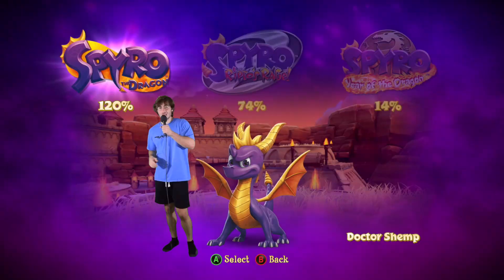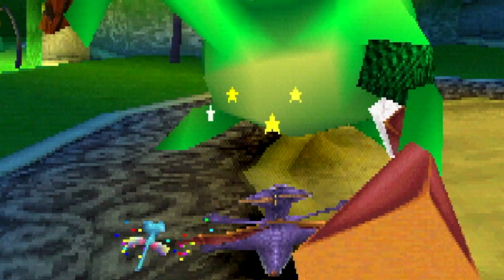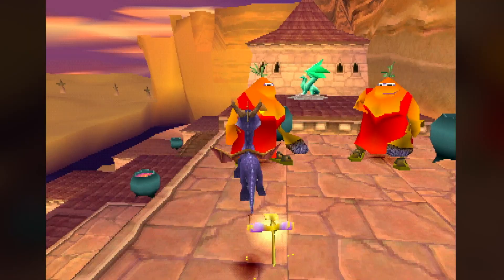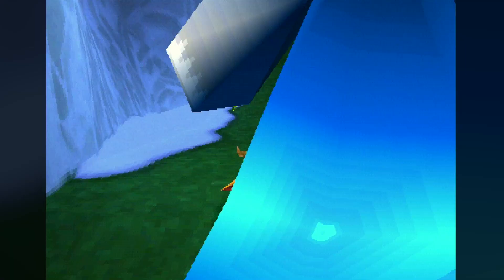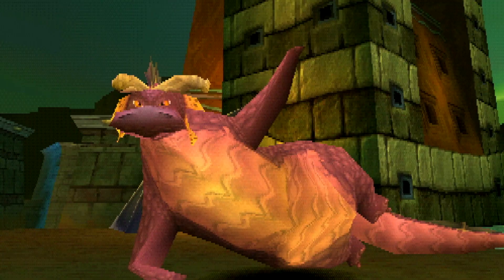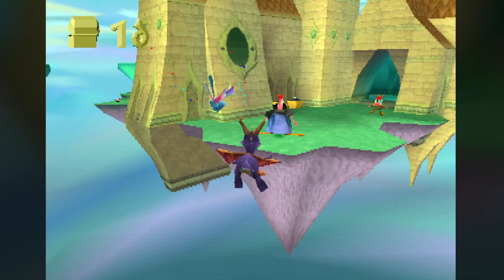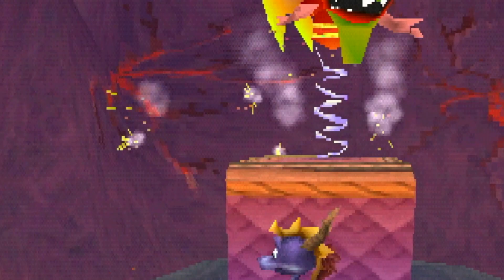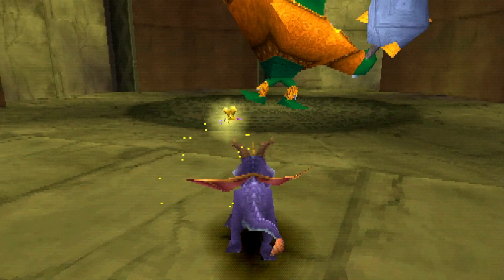The OG Spyro Game will always be AMAZING!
Spyro the Dragon is up there with the best video games of all time, at least in my book. Dr. Shemp is also the best character model to ever exist!

0:00 - Intro
0:25 - The Story
12:04 - Outro